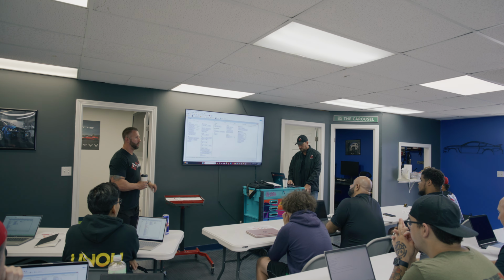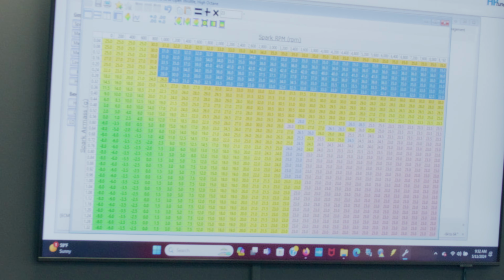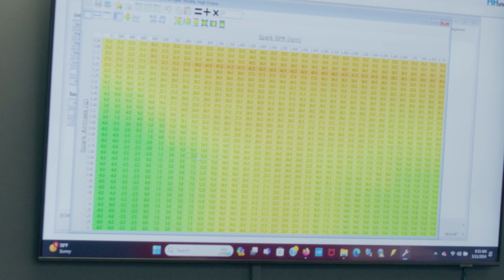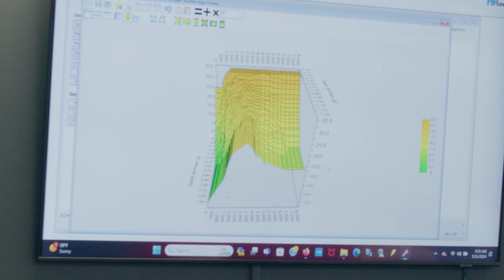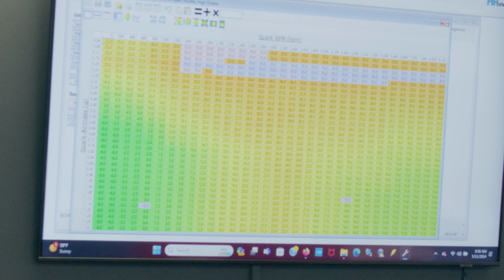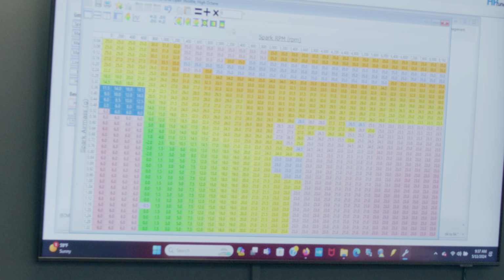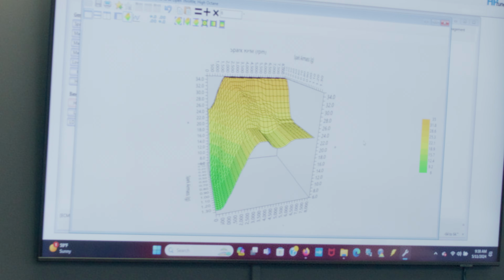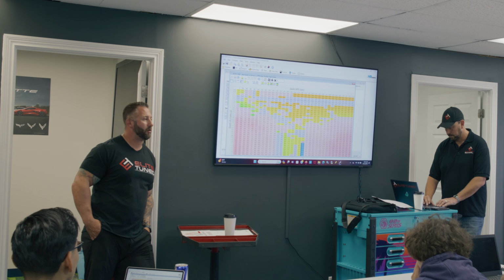Elite Tuned School Talks About 5th Gen Timing!